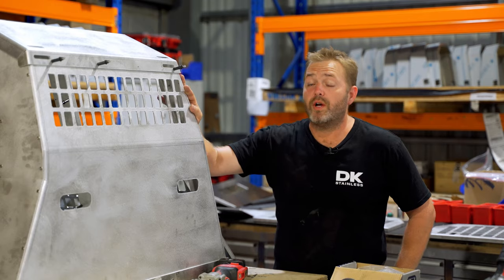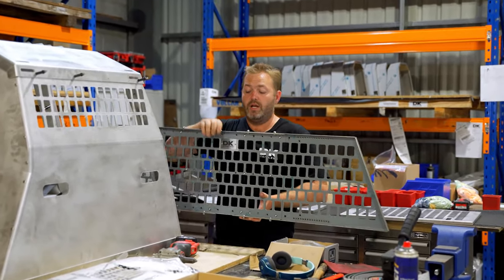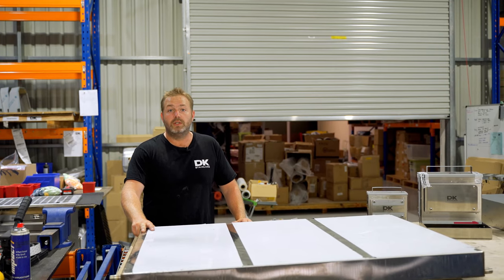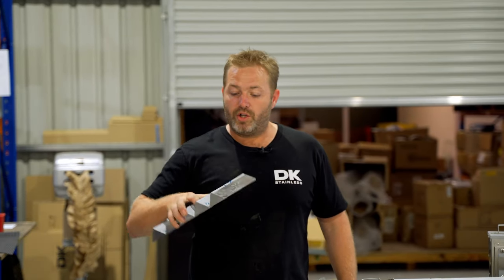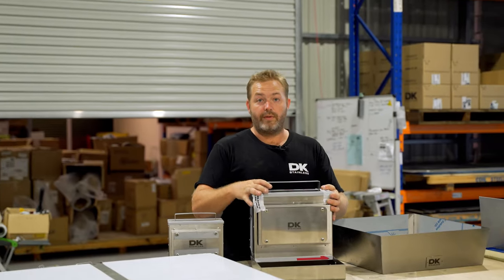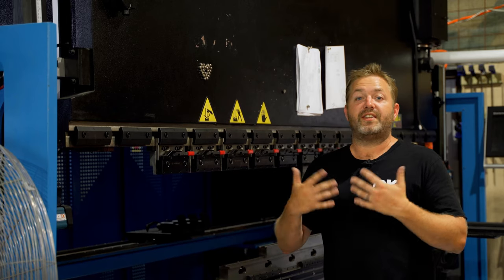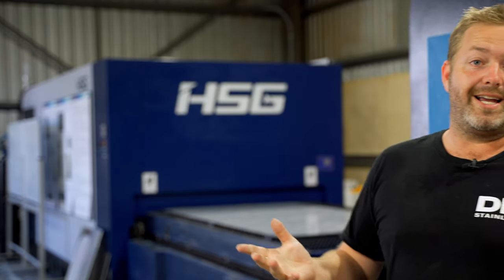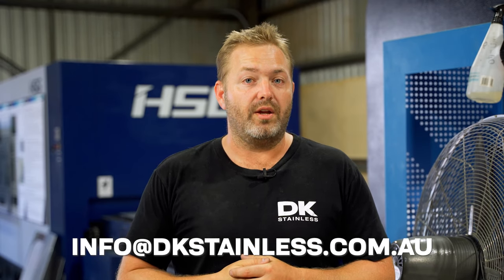Other things we do besides the Pet Rehydration Station™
You might know us as the creators of the Pet Rehydration Station™ however we manufacture and are capable of making a whole lot more than our automatic refilling water bowls.

Check out some of the things we do in this video and on our website.

- Polishing Fuse & Filler Wire Butt Welds | youtu.be/tgABmBjfq4M
- 95L 4WD Water Tank TIG Weld Out | youtu.be/RIRsg93tchI

🎵 MUSIC 🎵
- Music from Tunetank.com